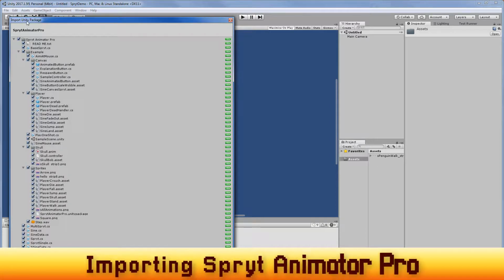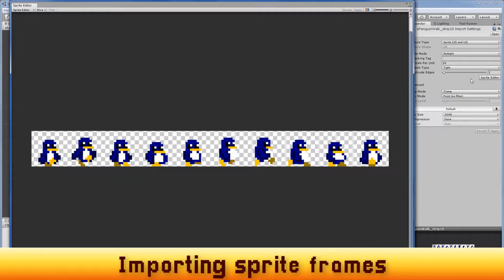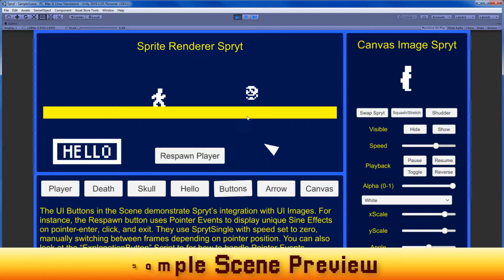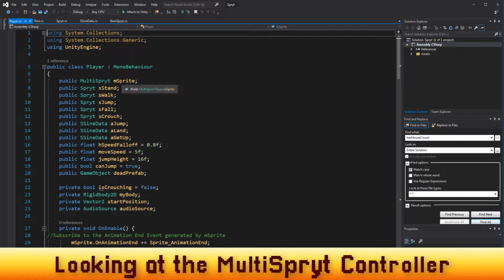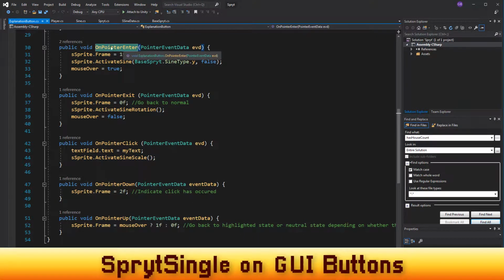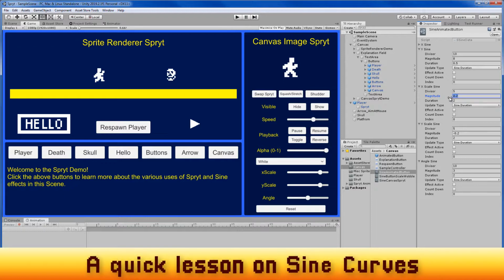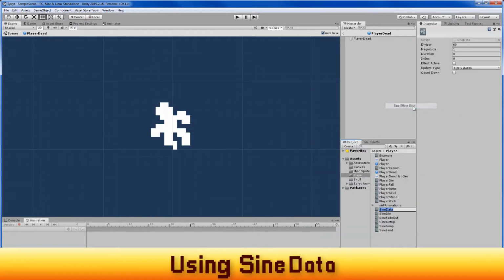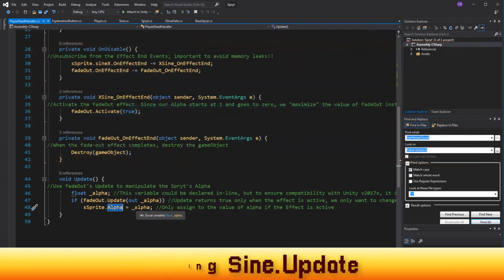Spryt Animator Pro [Unity Asset] Overview Video - AVAILABLE NOW!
Simplified yet powerful Sprite Animation and Manipulation

Spryt Animator Pro allows you to breathe new life into single-frame sprites and add some extra appeal to multi-frame animations through simple image manipulation. In addition, Spryt Animator Pro provides a quick and easy way to manipulate image properties via script. It can even completely replace Mecanim to remove the need for multiple Animators and Animations cluttering up your project.

Features:

Bring Static Images to Life: Create squishy Sprites and bouncy UI Images through integrated Sine Effects.

UI Compatible: Works on both Sprite Renderer and UI Images.

Simplified Syntax: Manipulate image properties at runtime without cumbersome Method calls or GetComponent calls (sprite.Alpha = 0.9f;)

Replace or Complement Mecanim: No need for creating Animators and Animations for each animated asset, though you can still take advantage of Spryt animation effects while using Mecanim

No Strings: Do away with unreliable String references when switching between animations

Control Playback: Play, Pause, Reverse, PlayOneShot animation Methods

Animation End Event: Trigger methods using the Animation End Event

Sine Effects: Includes “Sine” utility class for use beyond Sprite manipulation

Fully Documented: Scripts include “summary” tags for Intellisense in Visual Studio